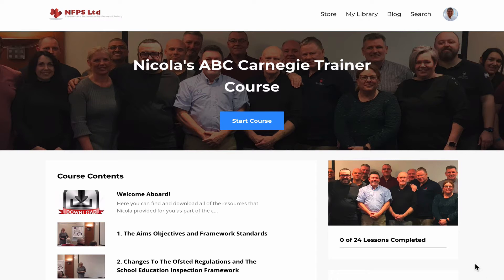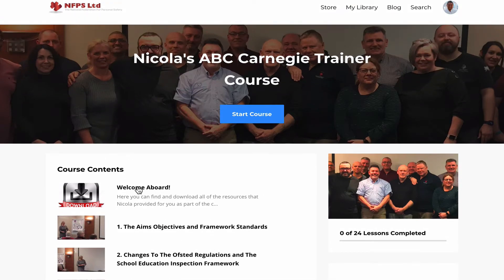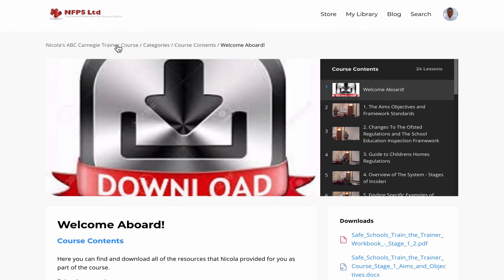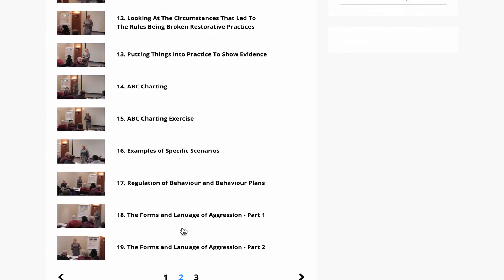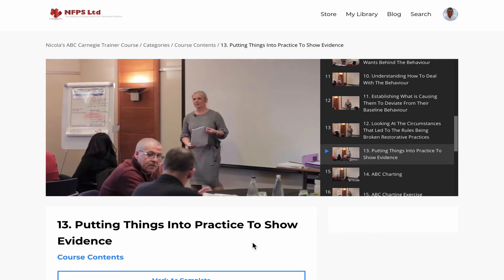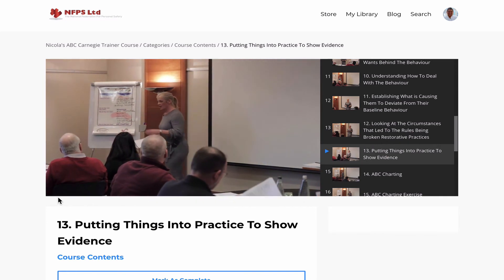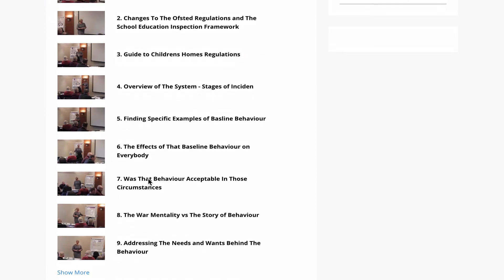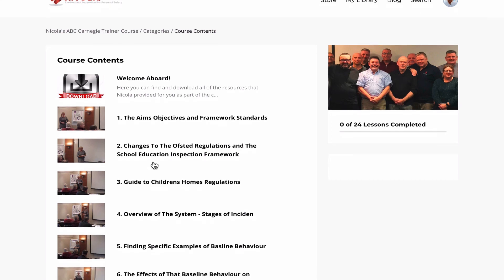Conflict Management Trainer Course Resource Material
To find out more about Nicola's Level 3 Conflict Management Trainer Course which will qualify you ca a Level 3 Carnegie ABC Trainer Course go